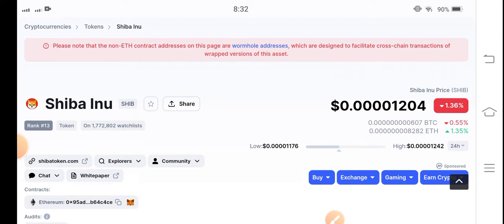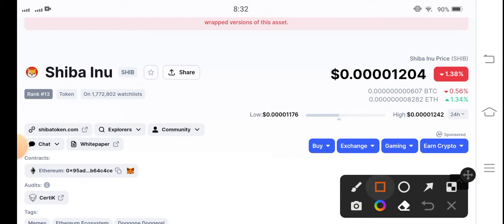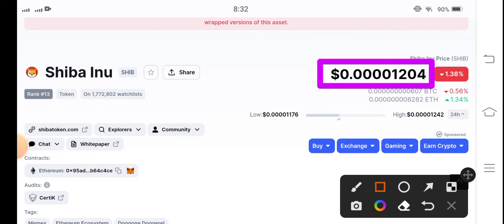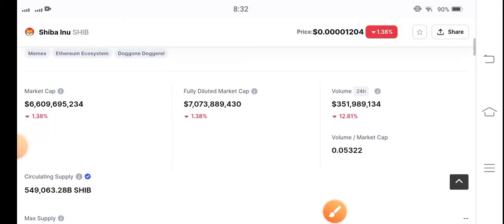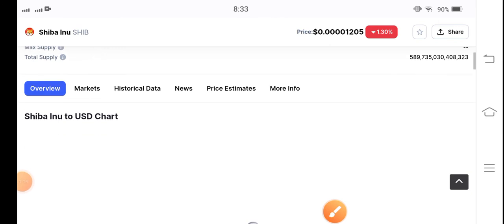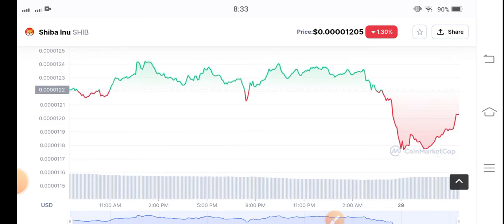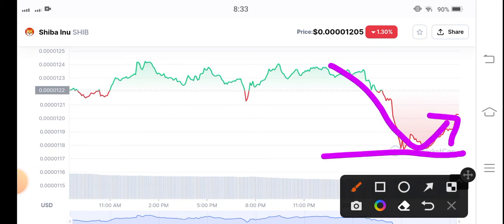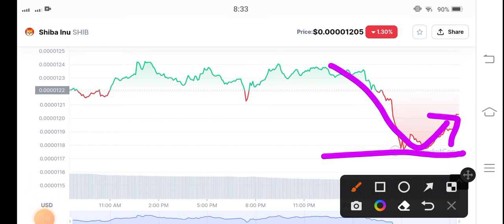Shiba inu Whats Next! Shiba inu Price Prediction! Shiba inu Today News! Crypto Market Update